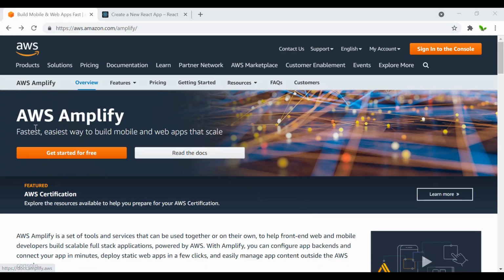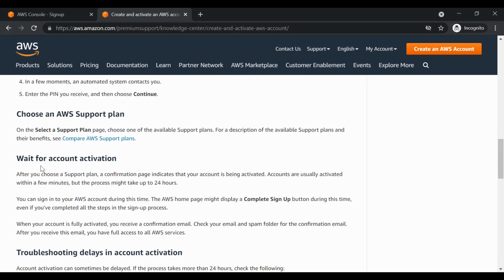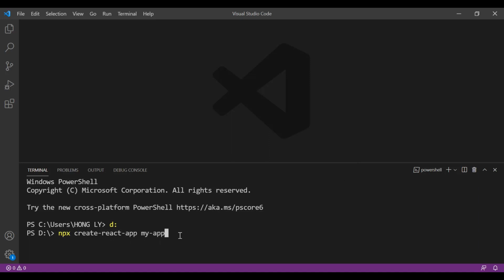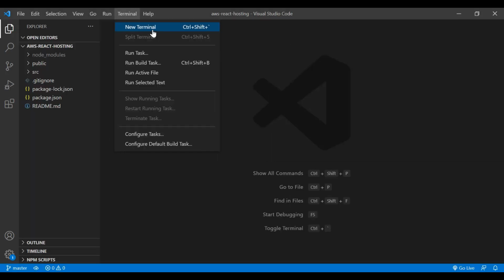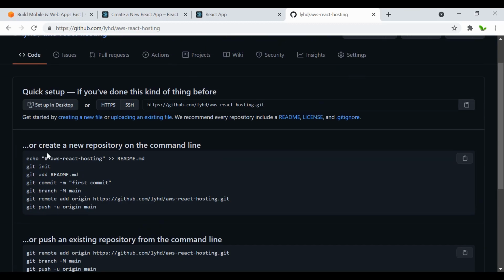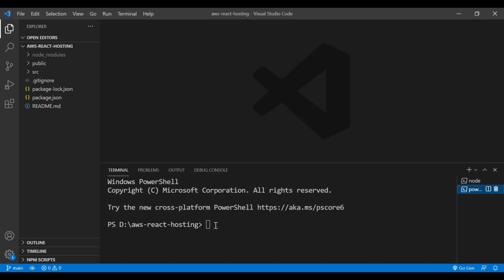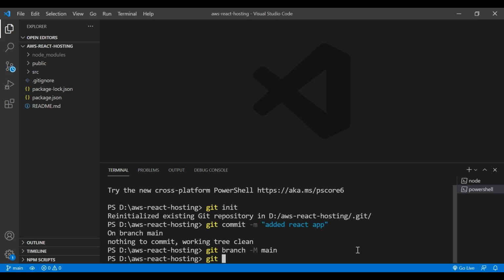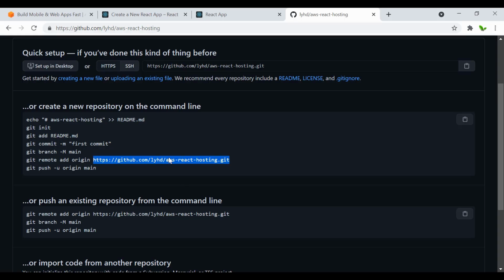How to Deploy React App to AWS Amplify for FREE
Learn to deploy React app to AWS Amplify in 10 minutes

ℹ️ References: